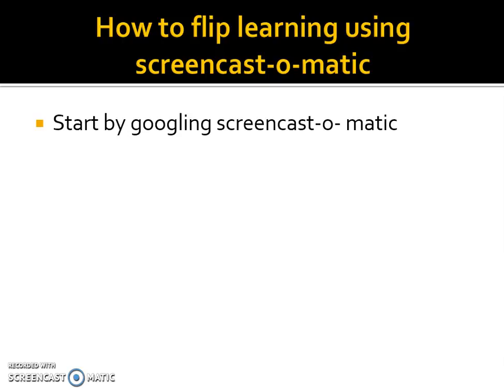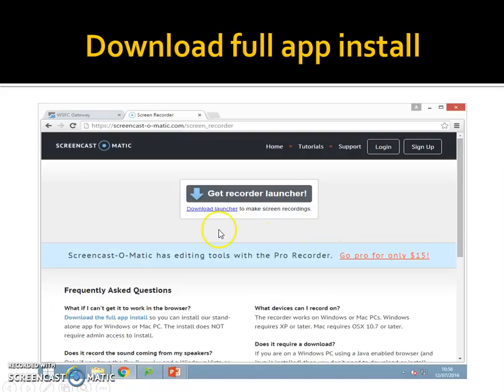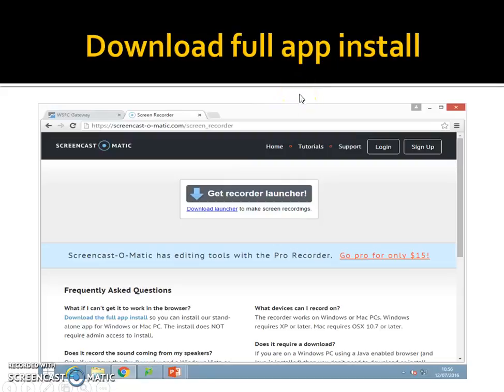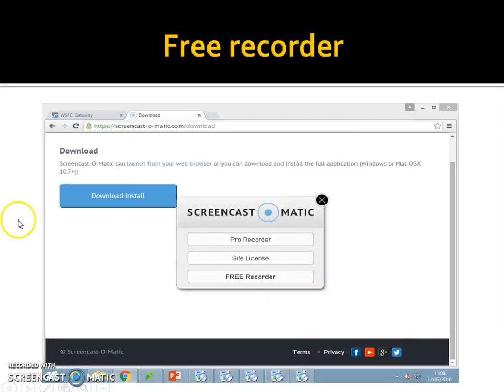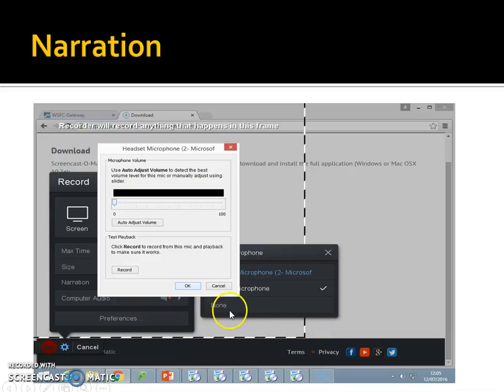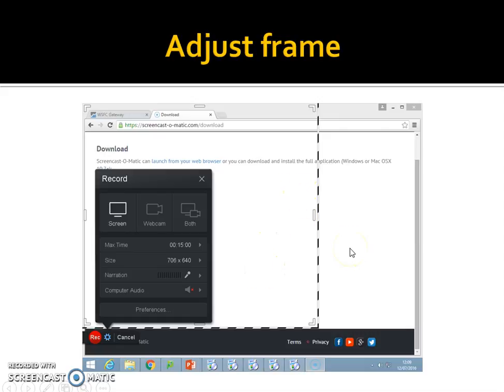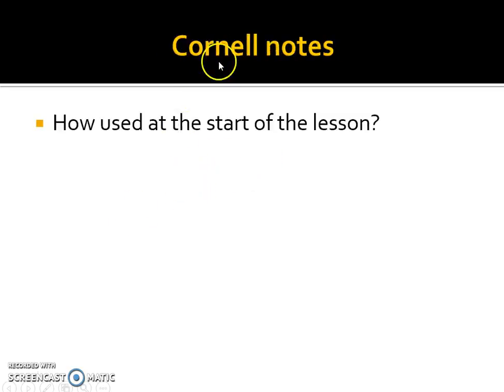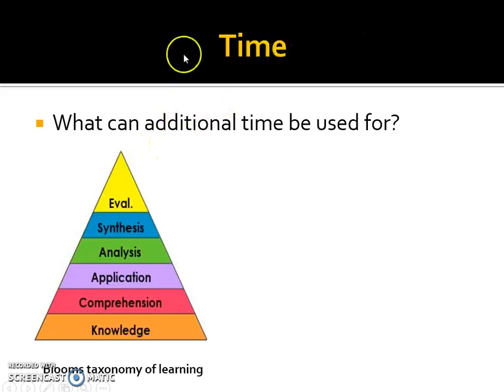Creating a screencast